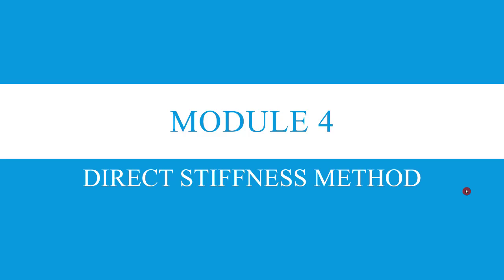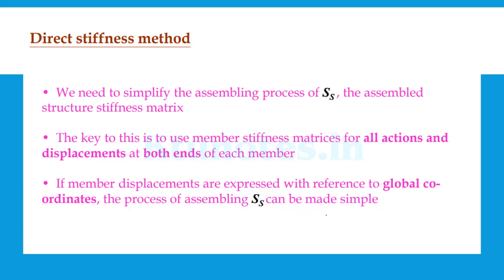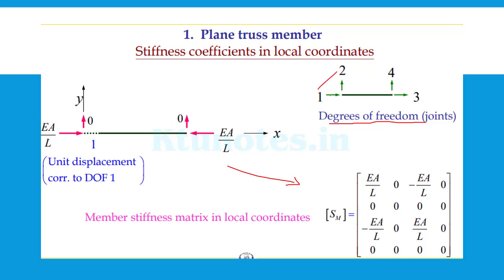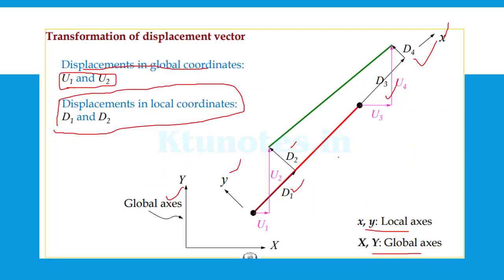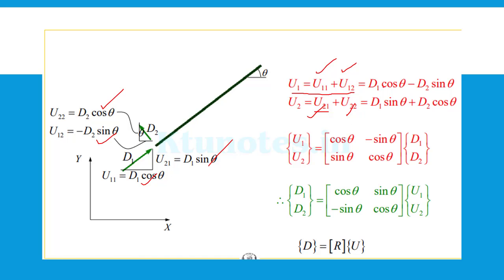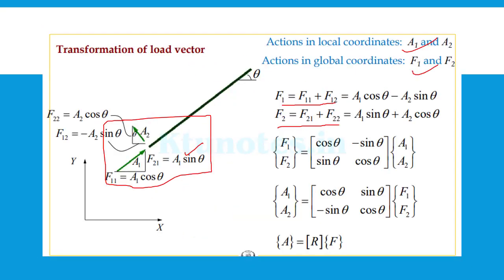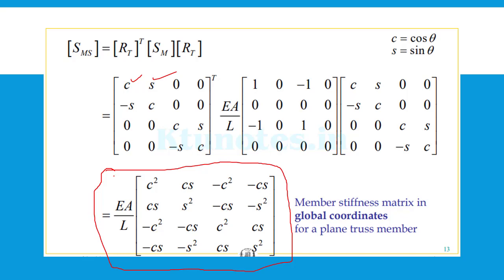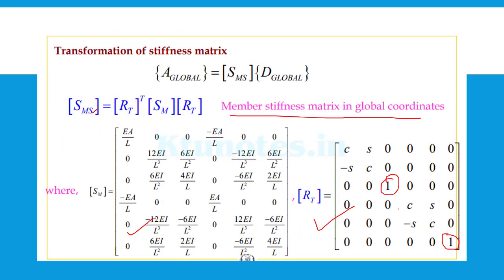Direct Stiffness Class 1